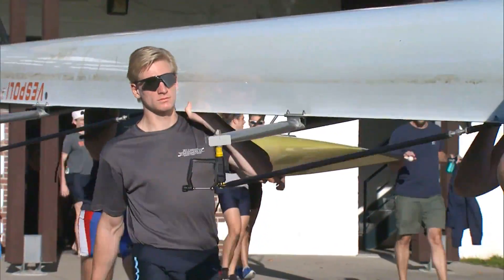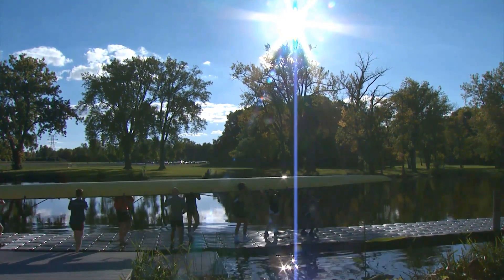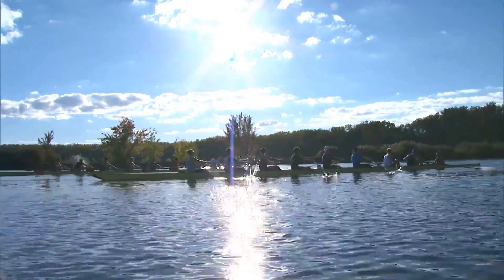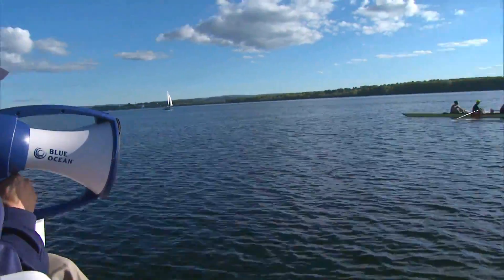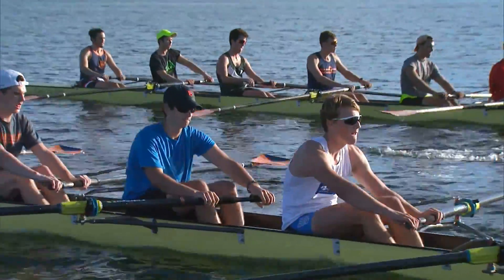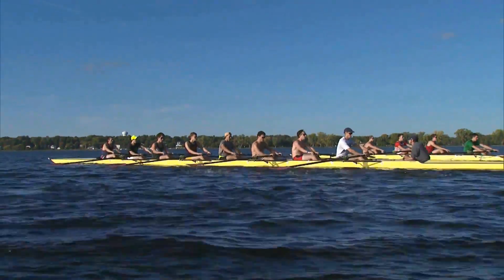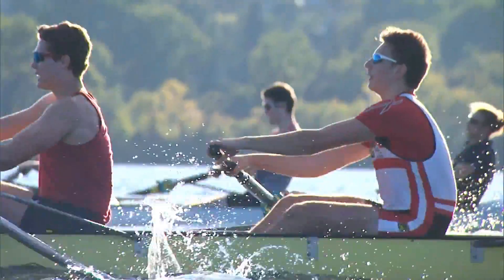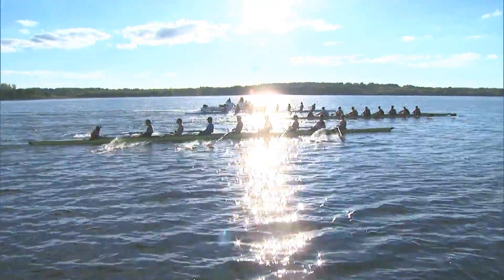Men's Rowing | Fall Update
Head coach Dave Reischman talks about the Syracuse men's rowing program's fall training.